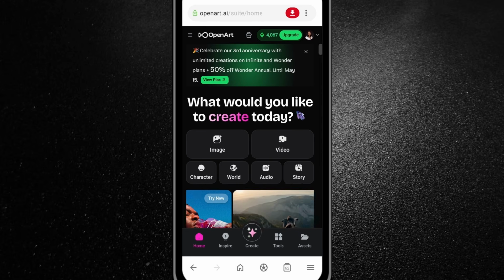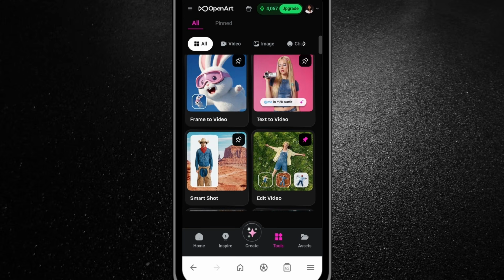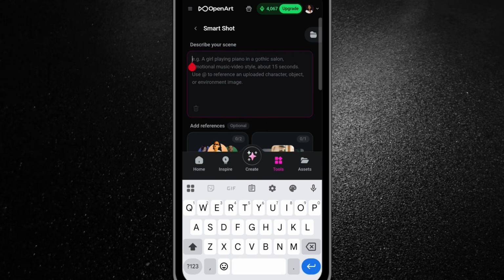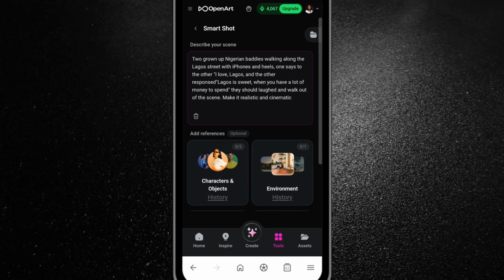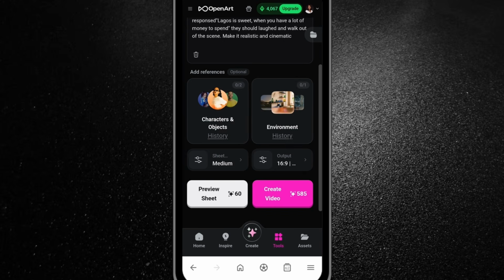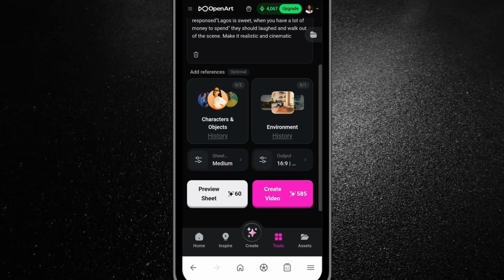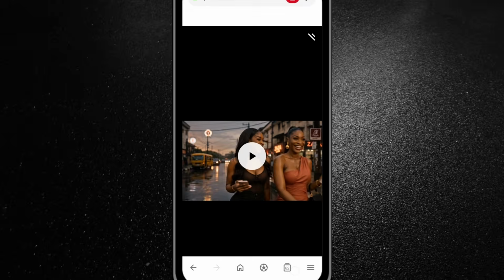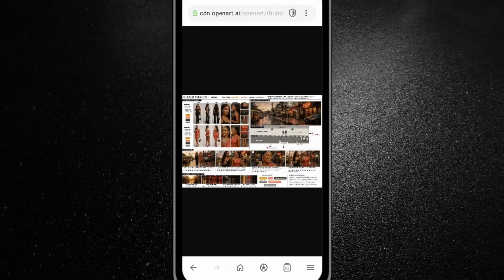How to Create AI Movies With Dialogue (No Skill Required)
Want to create AI movies with real talking characters and perfect lip sync but have zero editing skills? In this video, I will show you exactly how I make AI dialogue movies using OpenArt step by step — you will learn how to create AI dialogue scenes where characters speak, move, and lip sync like a real movie, how to generate talking AI characters without a camera or actors, how to make an AI movie with dialogue from scratch in minutes, and how to produce cinematic AI video content with no technical experience required. Whether you are searching for how to make AI movies, AI dialogue video tutorial, OpenArt tutorial 2026, AI lip sync video, talking AI characters, AI movie maker no skill, faceless YouTube AI video, how to create AI dialogue scenes, OpenArt AI movie step by step, or AI video creation for beginners — this video covers everything you need to start creating professional AI dialogue movies today.